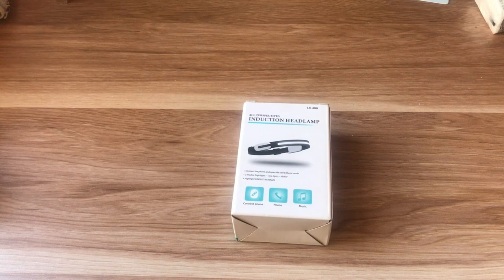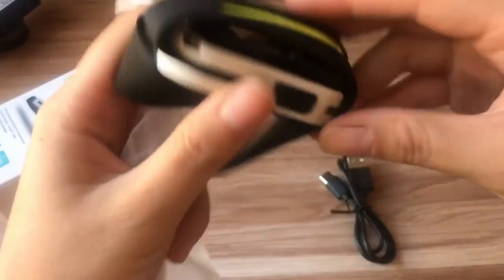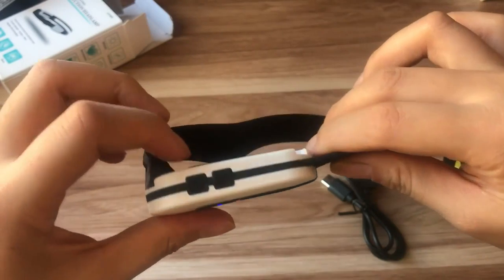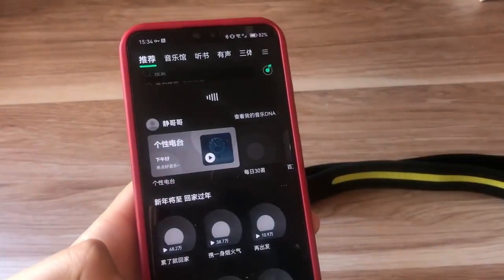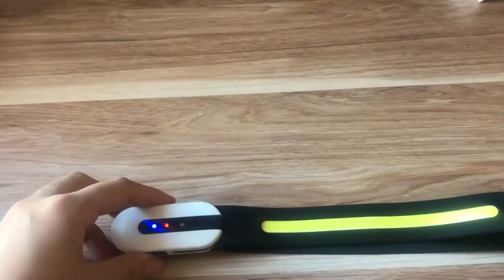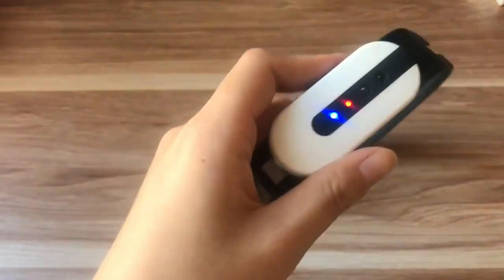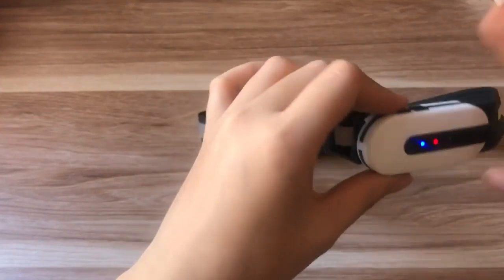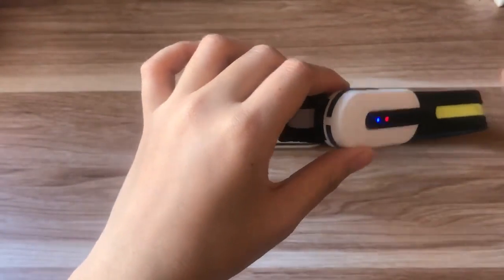2023 Upgrade new wireless music headlight ,Blue tooth speaker headlight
Led Headlamp Rechargeable, Lights up Your Life!

Features:

✔ Connect the phone and open the call & music mode.

✔ Super bright & 3 light modes-illuminate up to 230 degrees and 100 meters away with the 350 lumen LED lights.

✔ Motion sensor mode design, easily control the headlamp even if you have gloves on, won't dirty the unit as well as the gloves.

✔ Applicable to various scenarious such as running, jogging, camping, hiking, fishing, bicycling, dog walking, reading, outdoor recreation, construction, emergency etc.

✔ Durable and stretchable headband with silicone lamp shell is adjustable to suitable for adults and kids.

✔ Small and easy to carry, cool and lightweight design, night safety protectio.